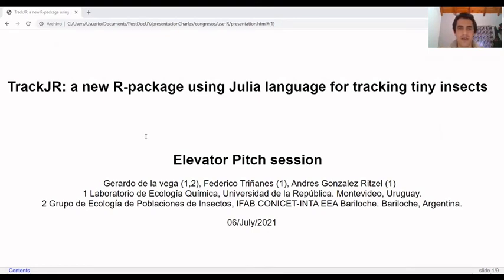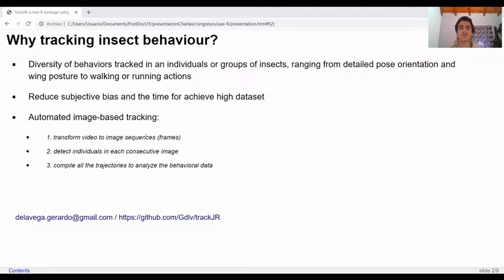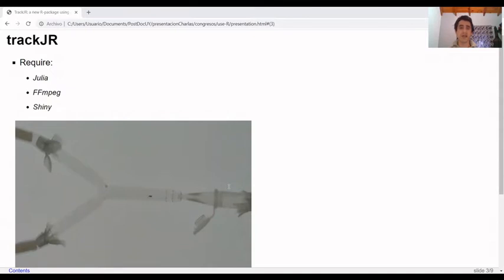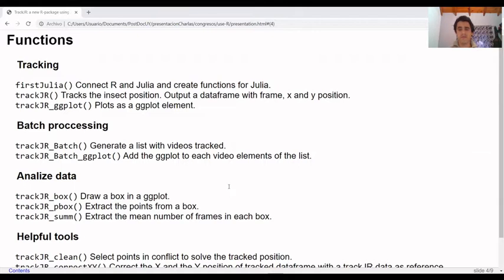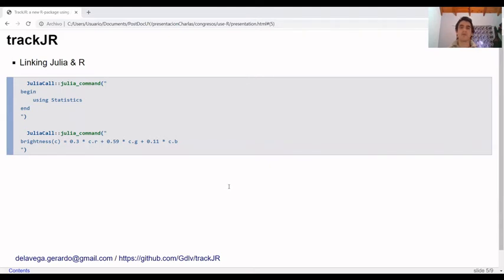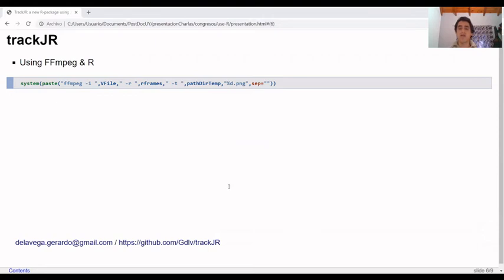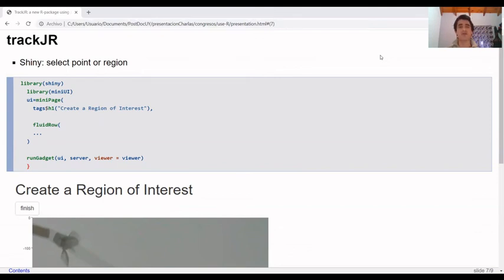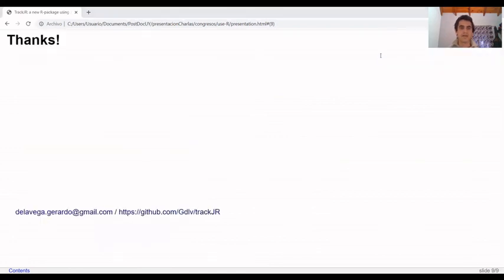TrackJR: a new R-package using Julia language for tracking tiny insects